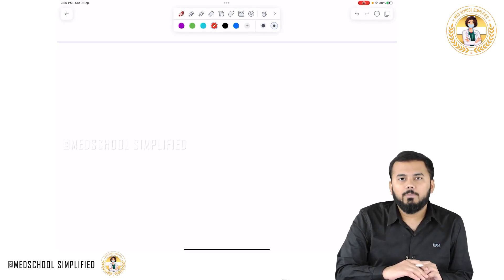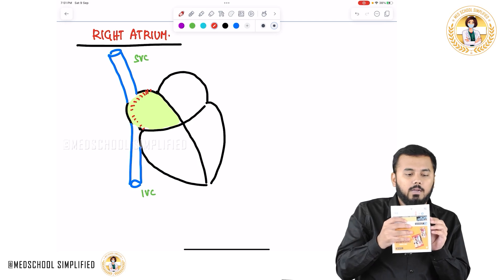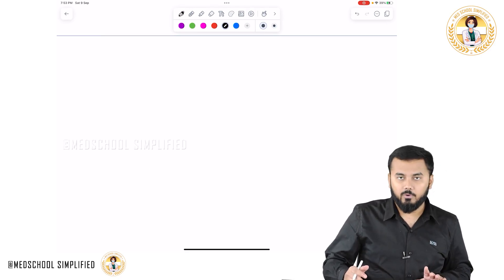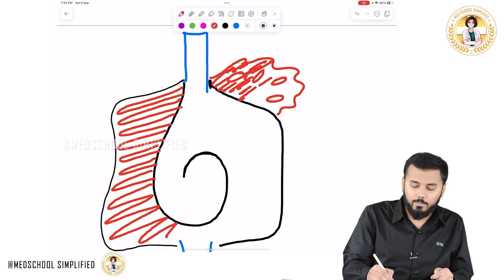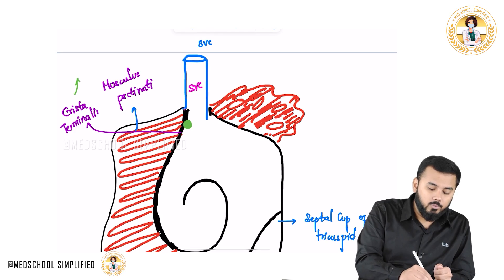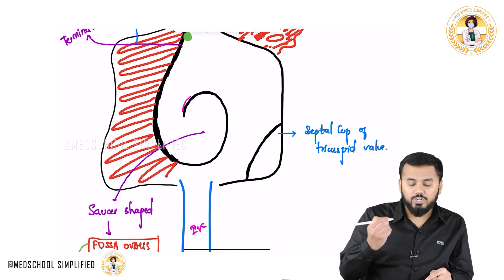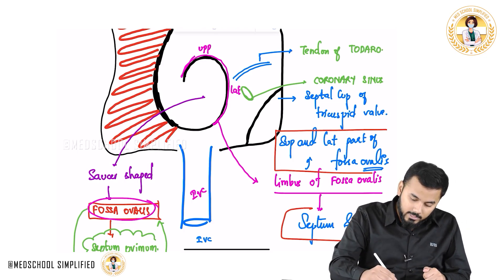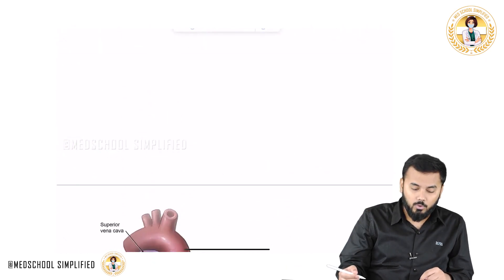Anatomy of the Right Atrium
Welcome to this in-depth, clinically enriched session on the Right Atrium – Thorax Anatomy, where anatomy comes alive with clinical relevance and conceptual clarity! In this essential lecture, you’ll master the external and internal features of the right atrium, including the auricle, crista terminalis, pectinate muscles, fossa ovalis, openings of the superior vena cava, inferior vena cava, coronary sinus, and anterior cardiac veins 🧠🫀.

Understand the divisions between the smooth posterior part (sinus venarum) and the rough anterior part derived embryologically from different sources, and how these structures function in maintaining proper cardiac hemodynamics. Explore key clinical correlations such as atrial septal defects (ASD), venous thromboembolism pathways, pacemaker placements at the SA node region, and radiological identification of the right atrium in echocardiography and chest X-rays 🩻💉.

This session integrates surface anatomy, dissection hall views, embryological background, and surgical relevance, making it an absolute must-watch for MBBS students preparing for professional exams, NEET PG, FMGE, USMLE, INICET, and cardiology rotations. With conceptual explanations, clinical pearls, and vibrant diagrams, you’ll retain and apply your knowledge of the right atrium like a pro!